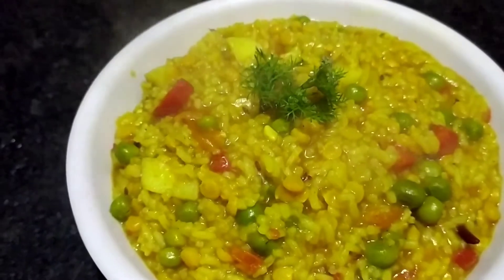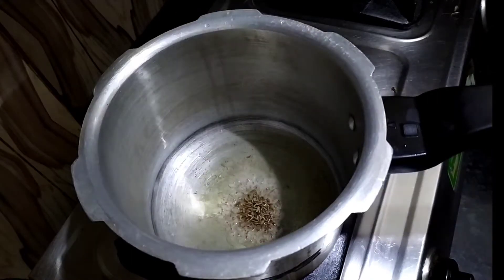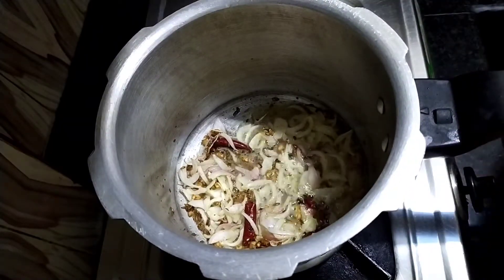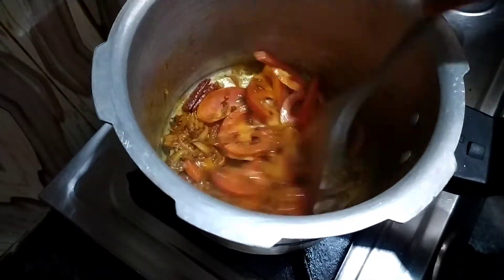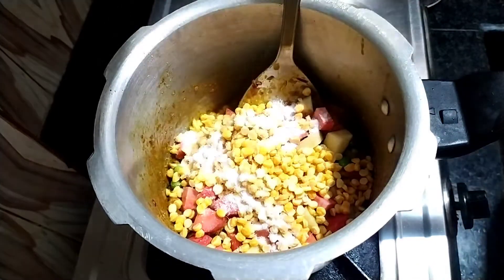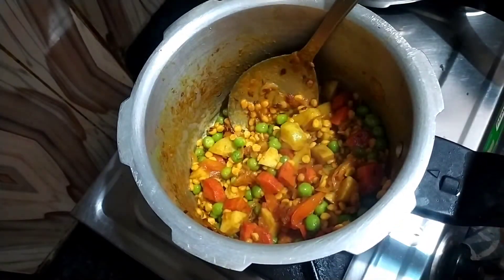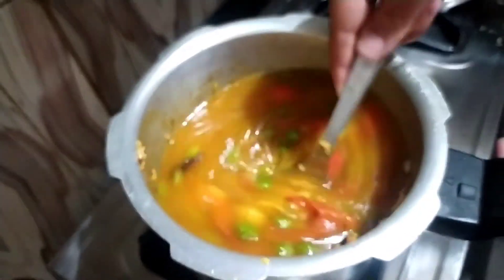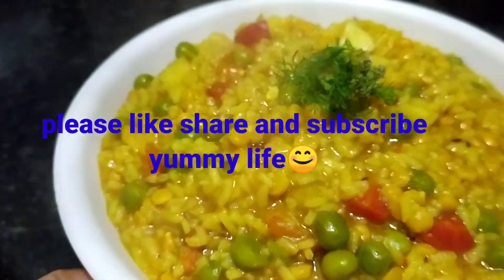पर्फेक्ट दाल खिचड़ी कुकर में कैसे बनायें/perfect daal khichdi recipe/दाल खिचडी बनाने की विधि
Hi everyone,

so if you are bored having simple khichdi,
i have bring very simple easy and yummy khichdi recipe.
This recipe so easy to cook so try this easy yummy khichdi recipe and do let me know on comment section.

PLEASE SUPPORT MY ANOTHER CHANNEL
👉MY JOY VLOG
👉I use for recording
👉 Cooking product I use-
clip sealer
grill stand
corn peeler
electric juicer for travel
cleaning hand gloves
Hand blender
electric chopper
food storage
baking pan
biscuit cutter
cleaning cloth
appam maker
cake mould
paper roll
Dosa tawa
oil dispenser
storage container
kitchen pressset
kitchen storage
barbeque skewers
Tadka pan
oil brushes
masala box
Veg chopper
steel drum
Nonstick cookware-
wooden spatula

👉cooking stuff I use-
Maggie masala
biryani masala
dhaniya powder
Laal mirch
Soya paneer
Chat masala
Pavbhaji masala
Chicken curry
Garam masala
Kashmiri mirch
Kali mirch
Spices combo
bragg ACV
Dry fruit
Dryfruit combo
Pink salt

👉 Joy Toys
📍Wheel drum
📍Stacking toy
📍Baby Walker
📍Soft ball
📍Balling set
📍Kids football
📍Musical drum
📍Dancing Robert
📍Tom cat
📍Musical piano
📍Building blocks
📍Shape sorter
📍Wooden shape
📍Stacking cup
📍Dancing dog
📍Fruits & veg toy
📍Smart phone
📍Wooden puzzle
📍Magic slate
📍Remote car
📍360'Stunt car
📍Automobile car
📍Play zone tent